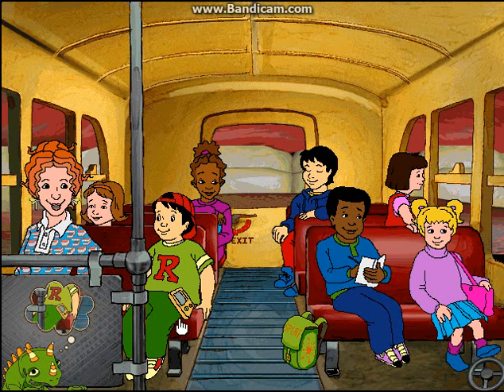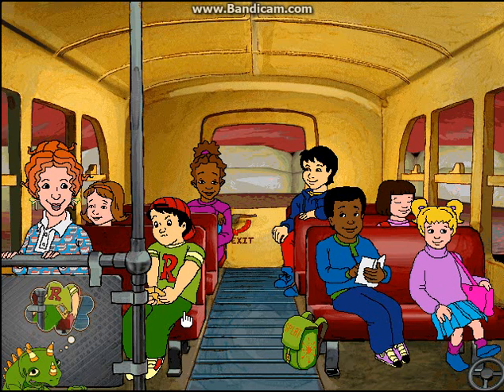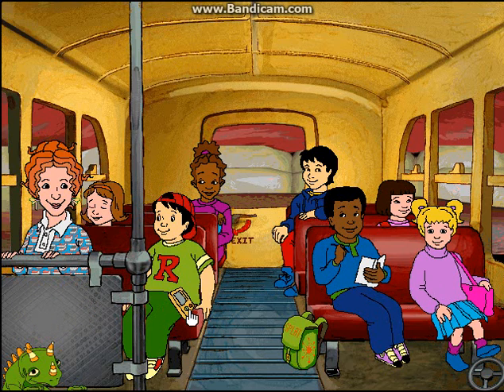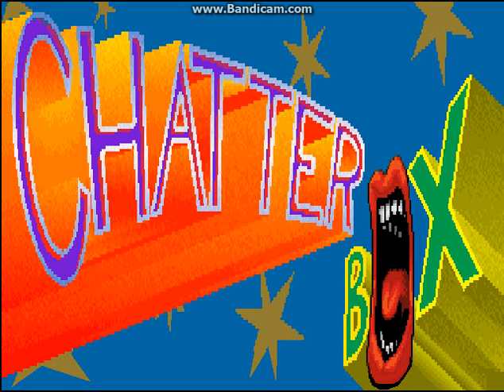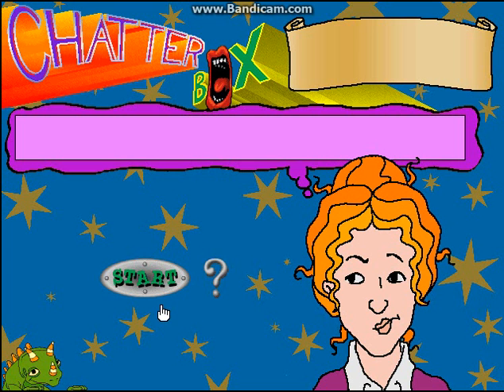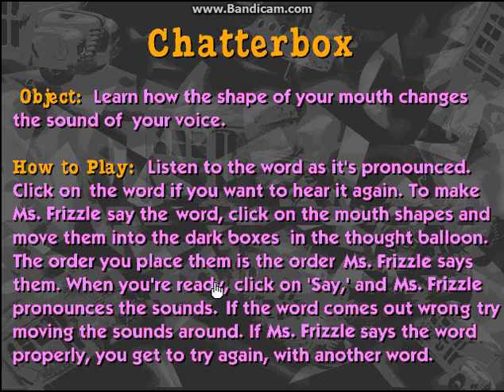The Magic School Bus: Human Body (Part 2)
So here we enter the bus, customize our ugly character, and explore the human body, in this part, we're at the tongue. Also I just love that chatterbox game.